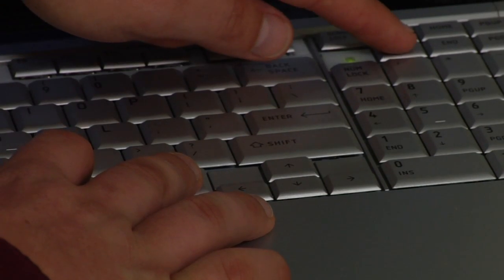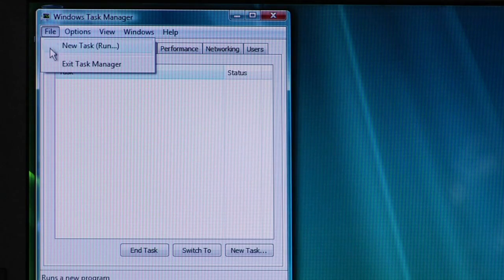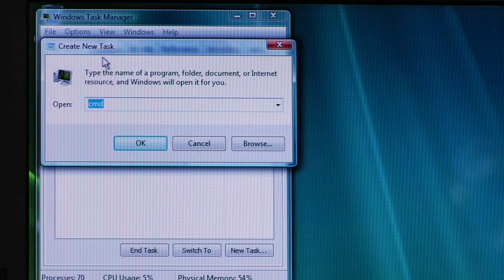Computer Troubleshooting Tips : How to Open the Windows Registry Editor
The Windows Registry Editor can be opened by running the Windows Task Manager and using the Run Task option. Learn how to open the Windows Registry Editor or regedit with assistance from an experienced computer technician in this free video on computer maintenance.